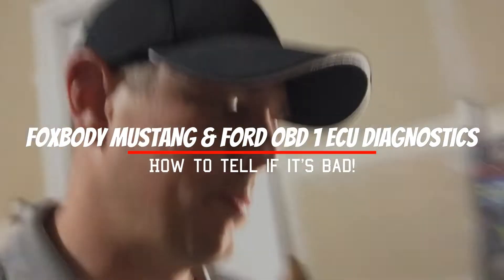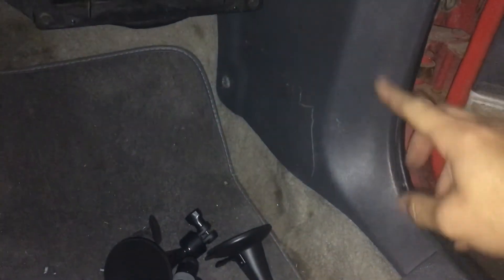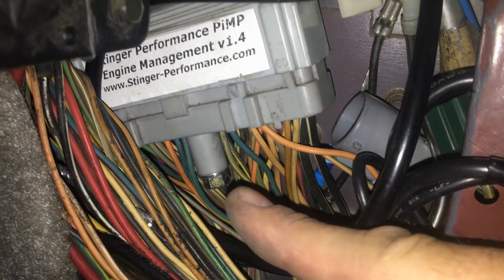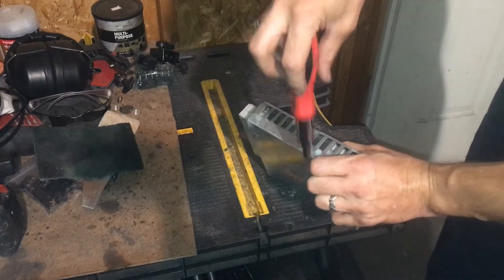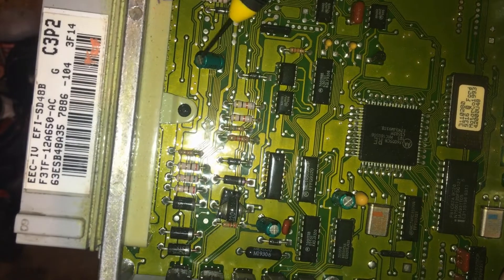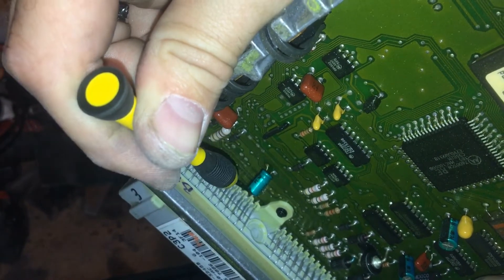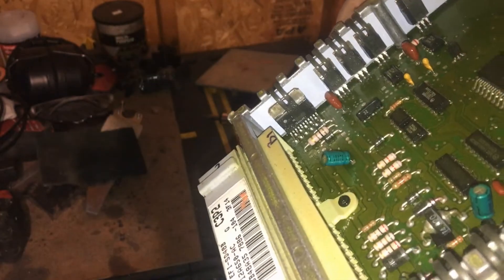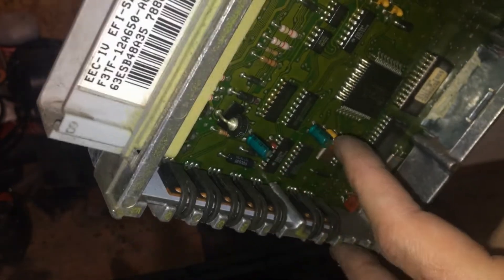How to Tell if Your Foxbody Mustang or Ford OBD 1 ECU is Bad or Needs Replaced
Here's a little walk through on diagnosing your Foxbody ECU to see if it is bad / needs to be replaced.